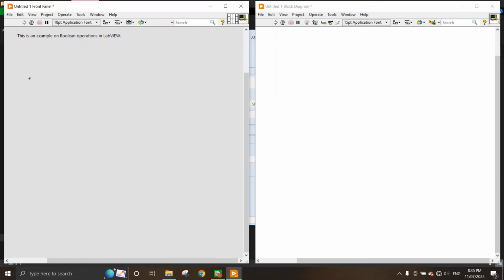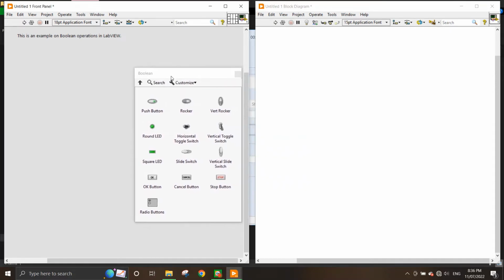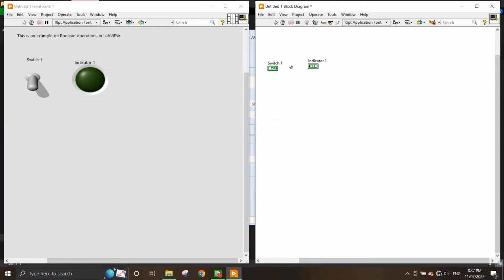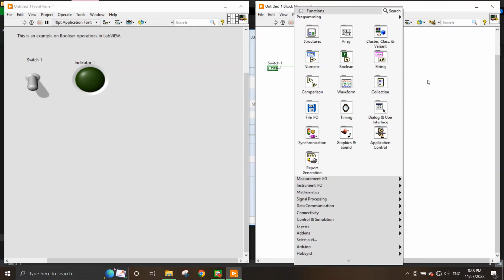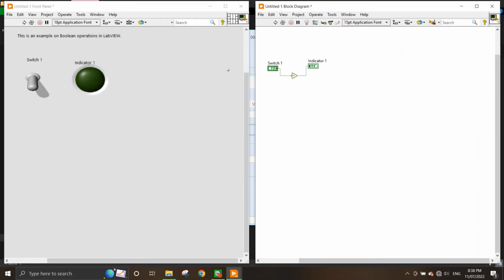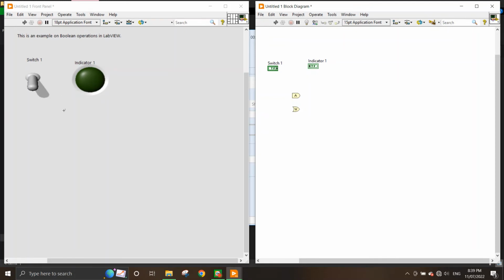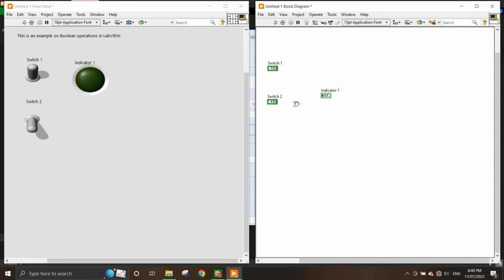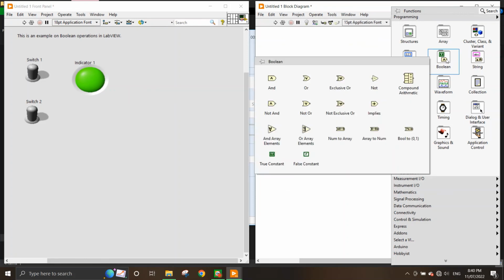Basic Boolean Operations in LabVIEW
Boolean operations can be done in LabVIEW and using the various operator functions available in block diagram, the output can be manipulated according to our requirements.